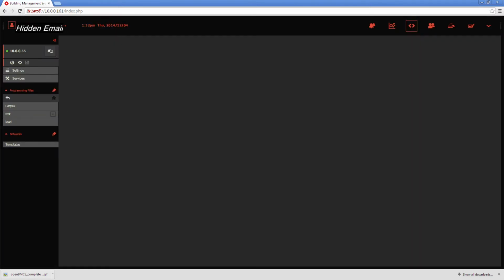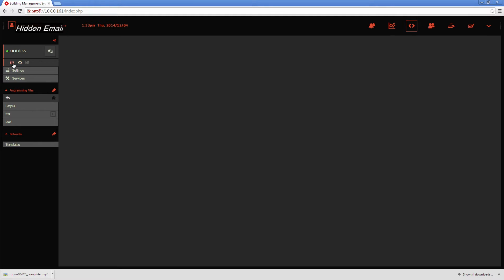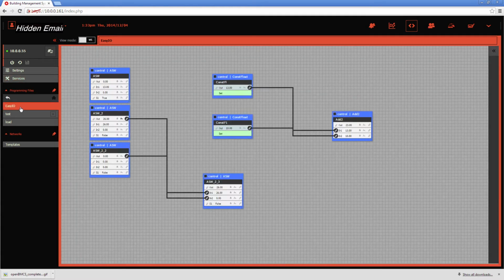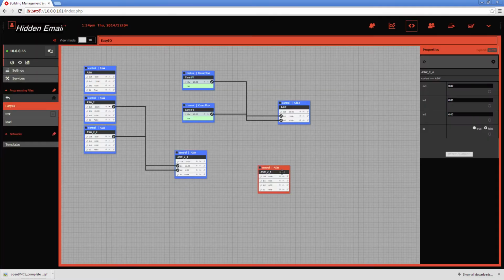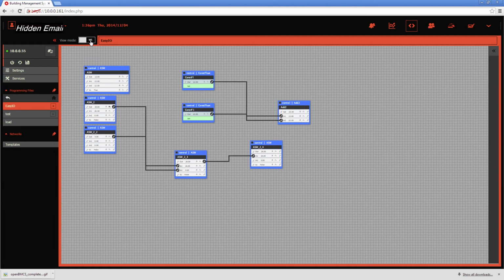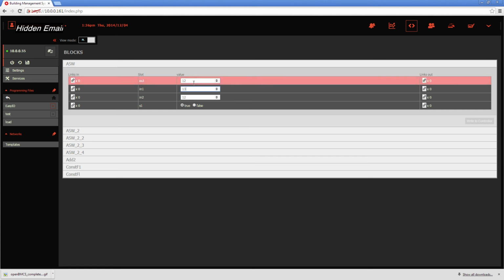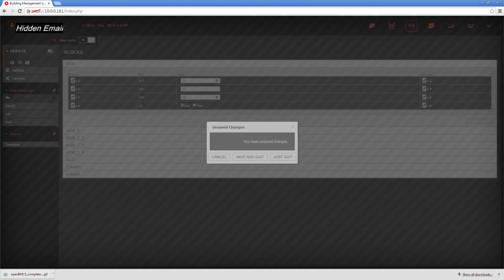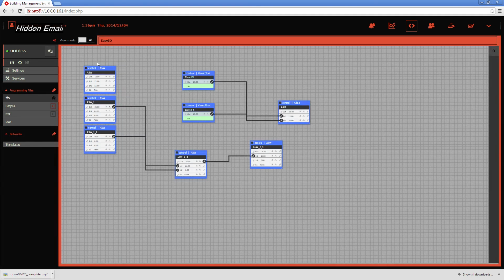OpenManagement - Programming Tool - Overview by OpenBMCS